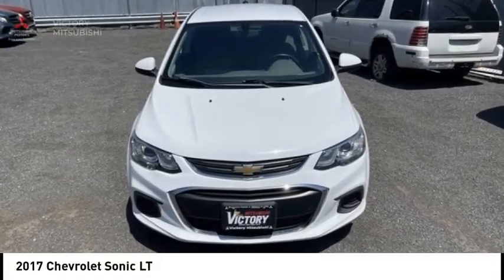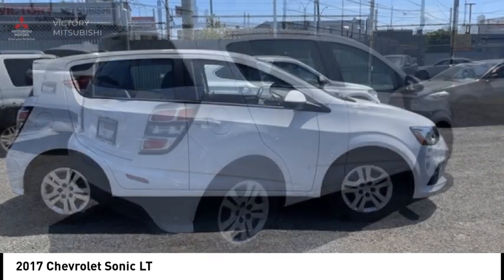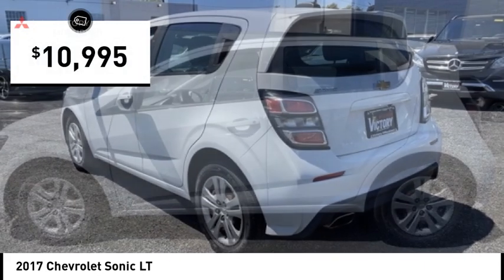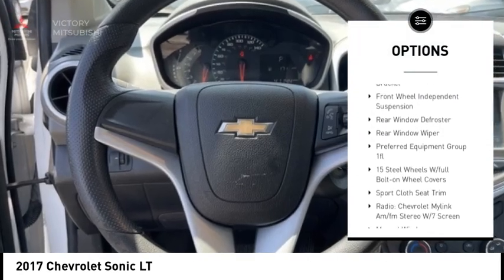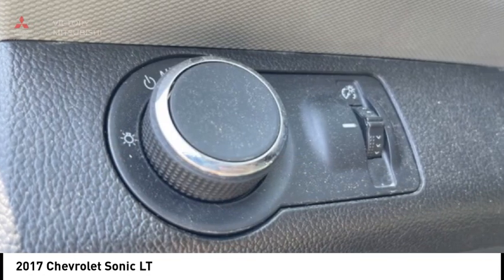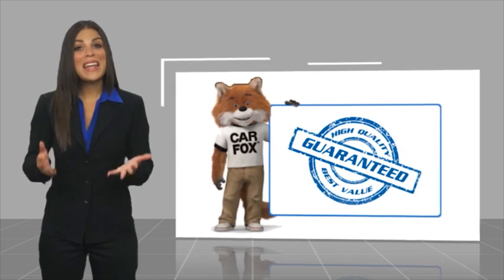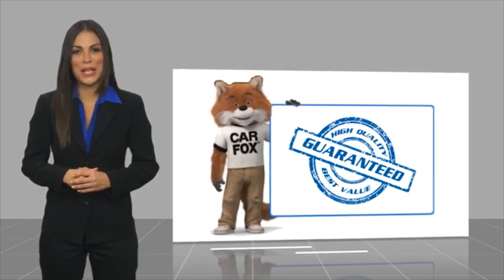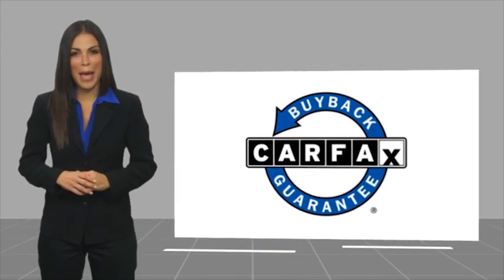2017 Chevrolet Sonic Bronx NY 22480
2017 Chevrolet Sonic LT

Victory Mitsubishi
4070 Boston Road

Welcome to Victory Mitsubishi! We offer a combined inventory of 700 cars new and luxury used vehicles. All Used vehicles come with a quality assurance inspection, our New Vehicles have an unprecedented 10-year 100k mile warranty we also have vehicles car for any want or purpose. Come into test drive this car for any want or purpose. Come in to test drive this Chevrolet Sonic LT today! Priced below KBB Fair Purchase Price! *.brClean CARFAX.br2017 Chevrolet Sonic LT Summit White 4D Hatchback Reviews:br  * Optional turbocharged engine is powerful and gets respectable fuel economy; cabin is relatively spacious for this class; generous number of standard and available features; excellent crash test safety scores; ride quality is better than most competitors; fun to drive. Source: EdmundsbrSave yourself Time and Money - Fill out a credit application online at victorymitsubishi.com and get pre-APPROVED! Financing available for all types of credit with low monthly payment that will fit you budget. Down Payment low as $599. Same day delivery. View our entire inventory by visiting our virtual showroom at victorymitsubishi.com - Only 2 blocks away from Exit 13 off I-95 or Minutes from exit 7 on the Hutchinson Parkway. While we make every effort to ensure the data listed here is correct, there may be instances where the pricing, options or vehicle features may be listed incorrectly. Dealer cannot be held liable for data that is listed incorrectly. Visit Victory Mitsubishi online at victorymitsubishi.com to see more pictures of this vehicle or call us at today to schedule your test drive. please refer to dealers website for exact pricing and for any incentives that we may apply! Our address is 4070 Boston Road, Bronx, NY 10475.br*